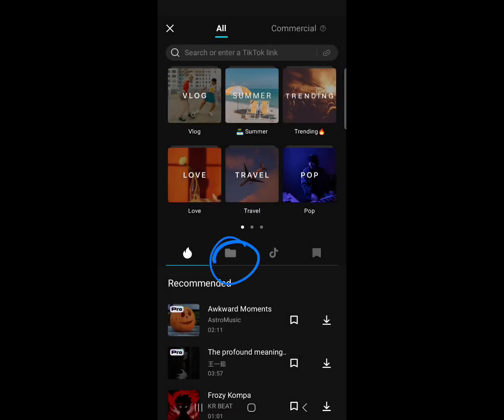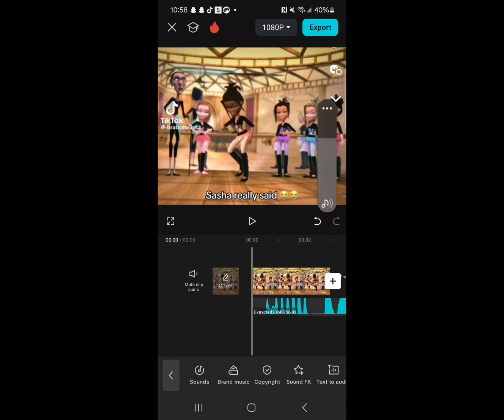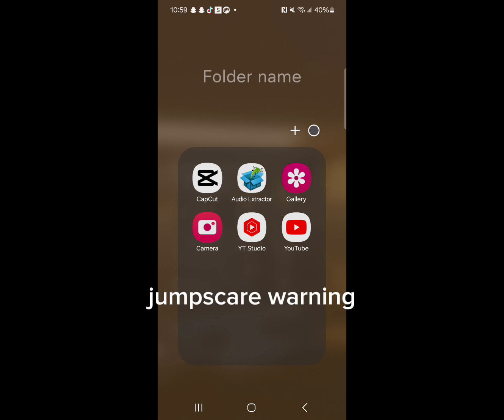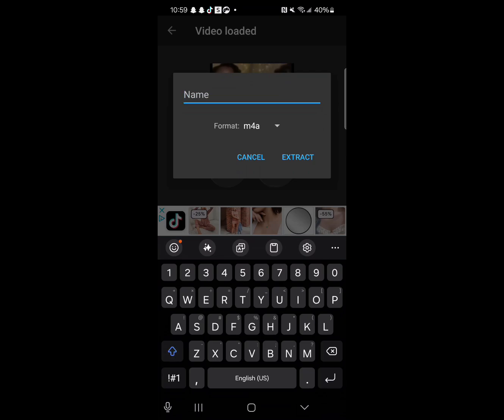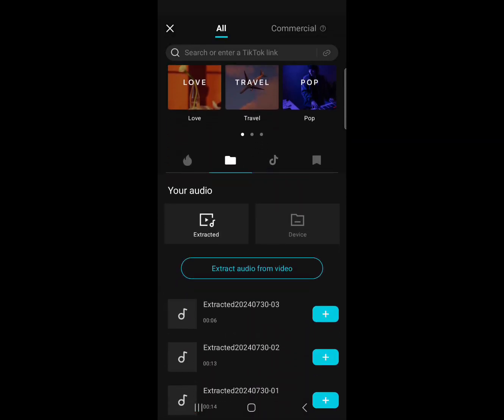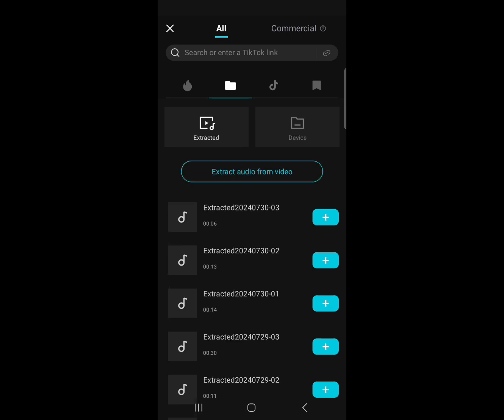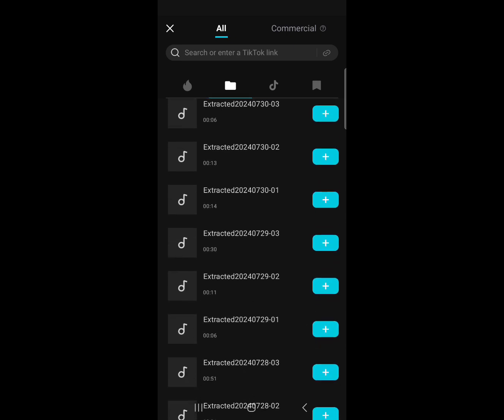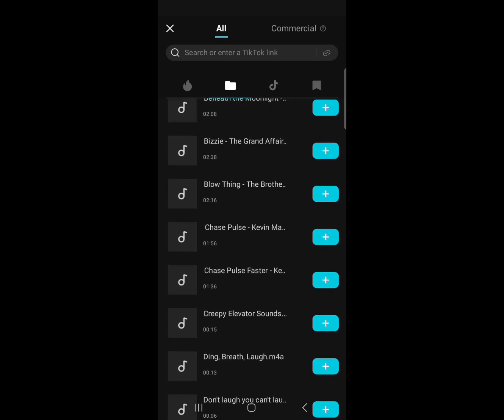How to extract audios: Tutorial (: (SHOUT OUT TO DOLL_LOVER56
This video shows how to extract videos from capcut, and from an actual extractor app.